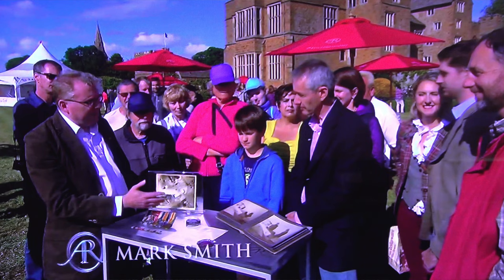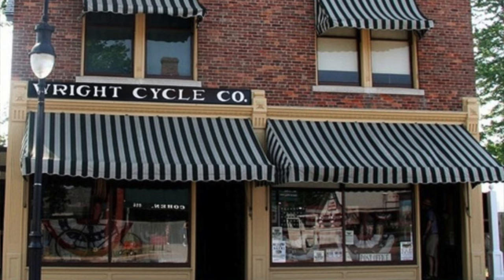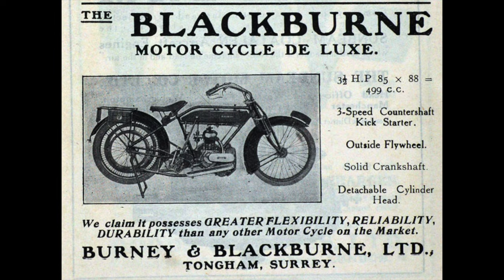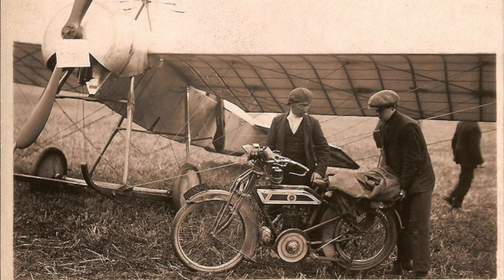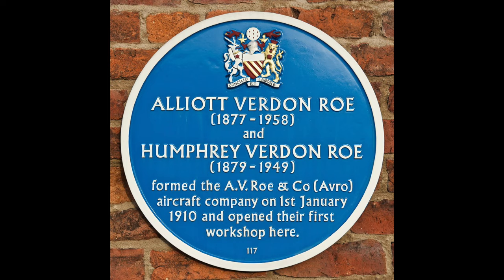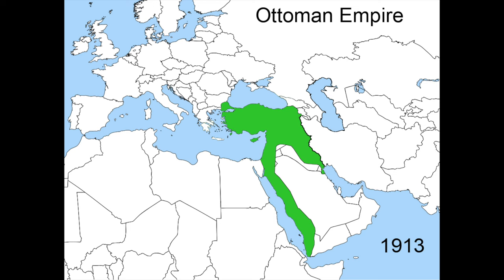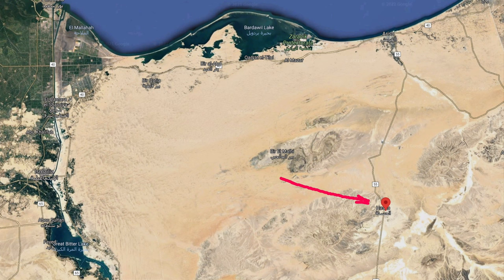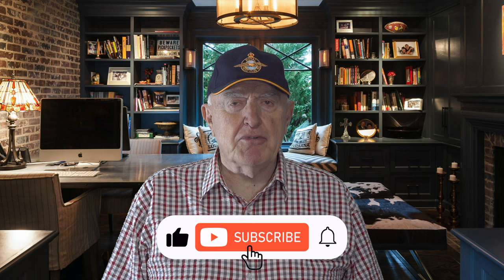Harold Blackburn, English aviation pioneer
The grandson of Harold Blackburn bought in his Granddad's WW1 medals and a photo album to the Antiques Roadshow. They shone a light on Harold's amazing life of danger, adventure and accomplishment.